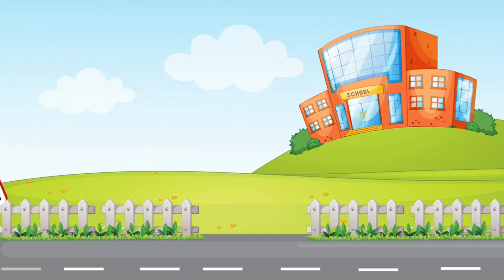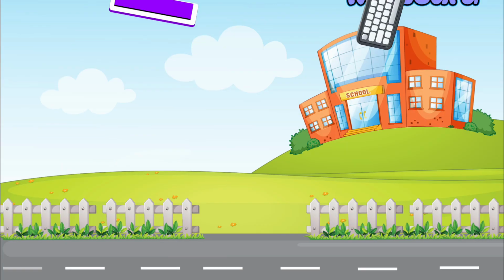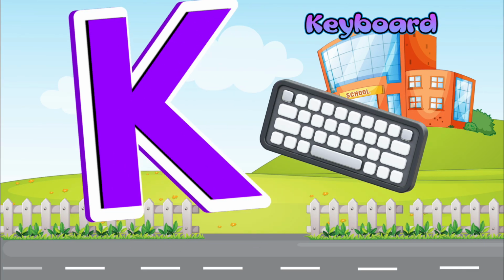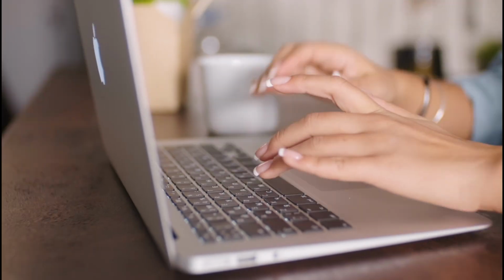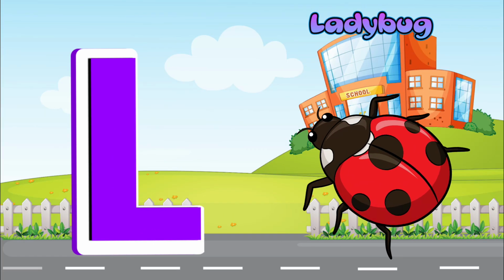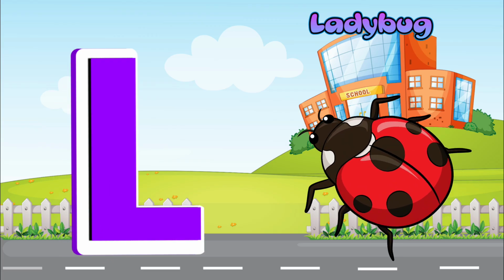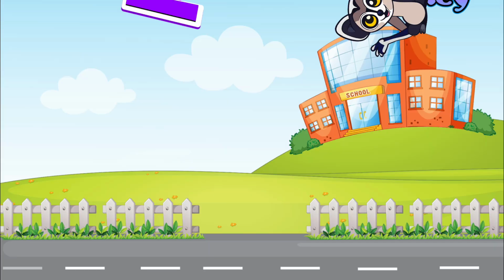ABC Phonics Song 🎶 | A to Z Alphabet Learning for Kids 🔤 | Fun Letter Sounds & Rhymes 👶📚 | ABCD Song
🎶 ABC Phonics Song – A fun and educational video to help kids learn the A to Z letters and their phonics sounds! 🅰️🅱️🔤

Let’s sing along and enjoy this colorful alphabet learning rhyme made specially for toddlers, preschoolers, and kindergarten kids. 👶🎈
Watch, learn, and repeat each letter sound to make learning easy and joyful! 💫

📚 What’s Inside:
✨ A to Z alphabet with fun animations
🎵 Clear phonics sounds for each letter
🎨 Bright visuals and catchy music
👦👧 Perfect for early learners & nursery kids